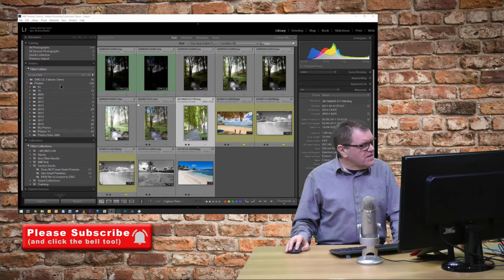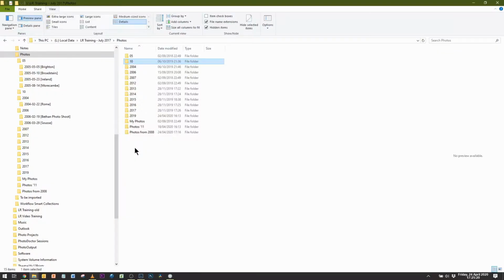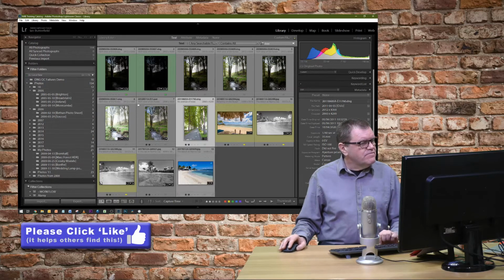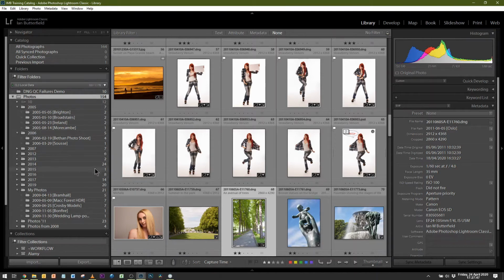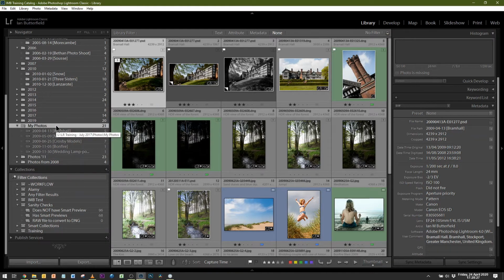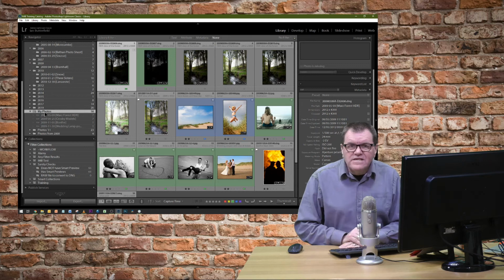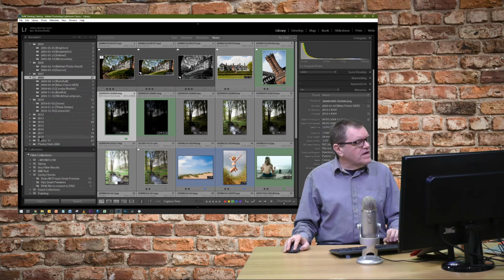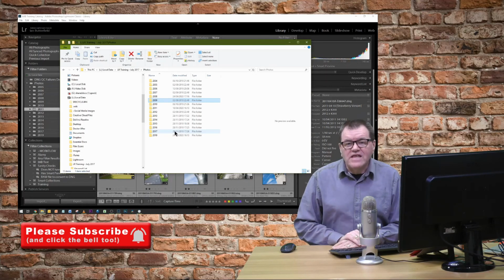2-Minute Tip - Preventing & Finding Missing Folders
In this Lightroom 2-minute tip we look at how to prevent missing folder and how to find them if they have gone missing.